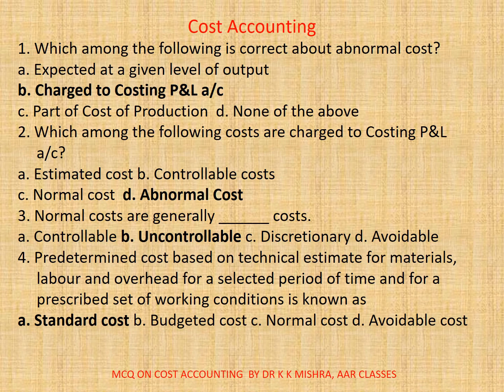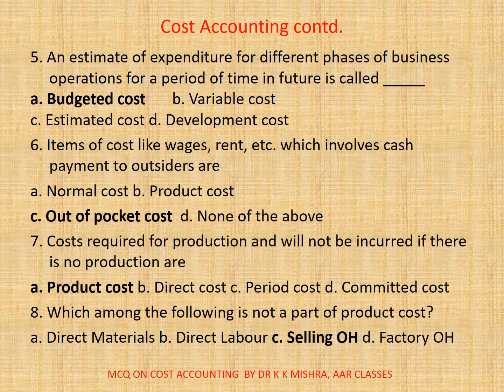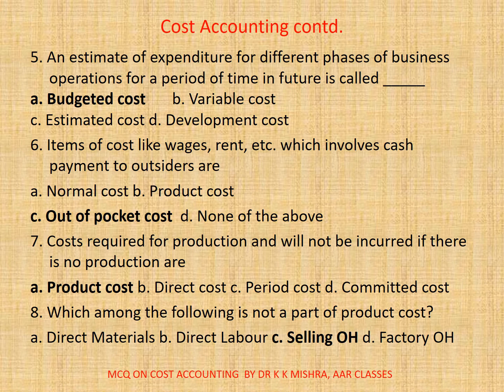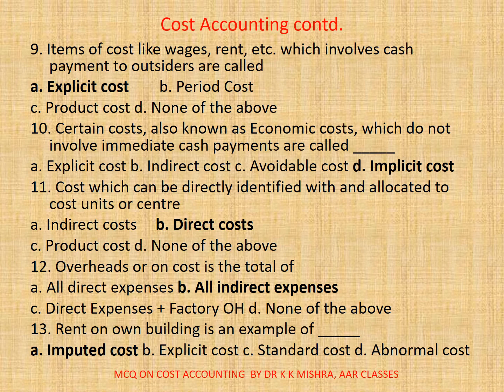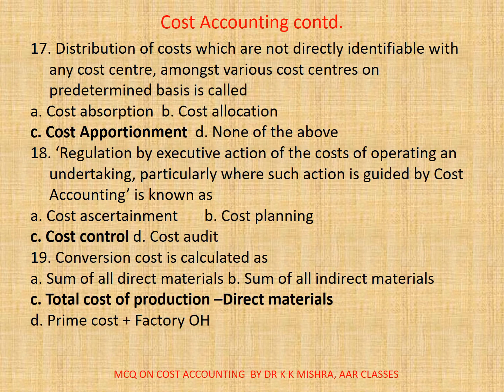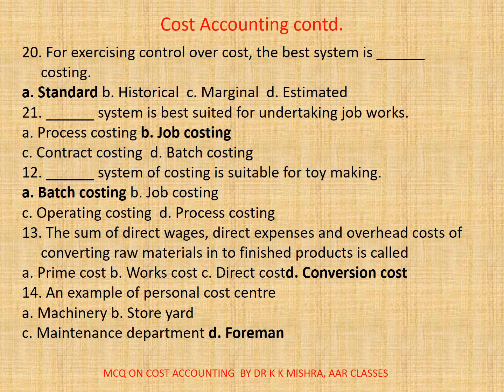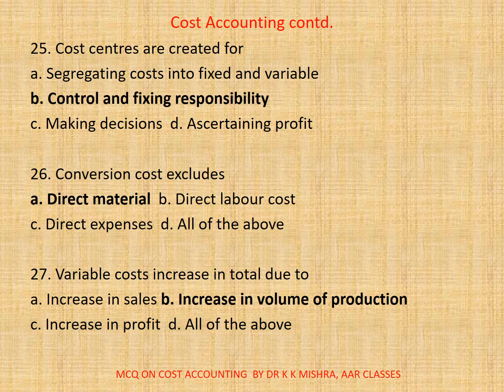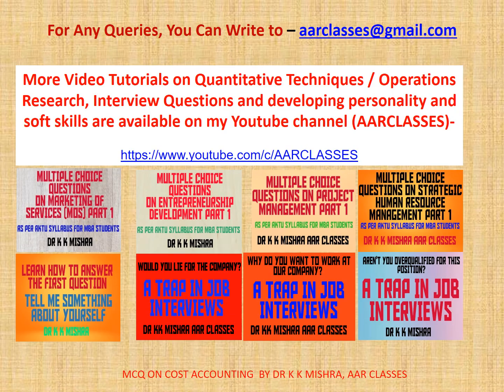Multiple Choice Questions on Cost Accounting Part 3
What Is the Cost Accounting System?
Cost Accounting systems let a company know how much money it takes to produce something. They are two types:
Job order costing organizes costs by each job. Job order costing is good for companies with unique products. For instance, take a furniture company that produces 10 different types of chairs. By distinguishing between their production costs, the company can know which chairs bring in more profit.
PROCESS COSTING
Process costing assigns costs based on a ‘process’. A cola bottling plant may use process costing because all the bottles (or products) are indistinguishable from one another.